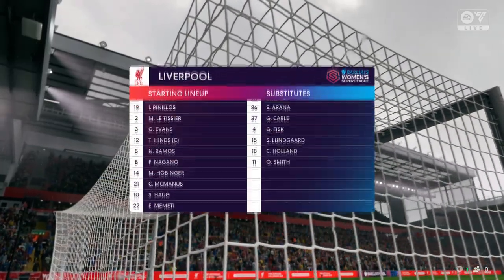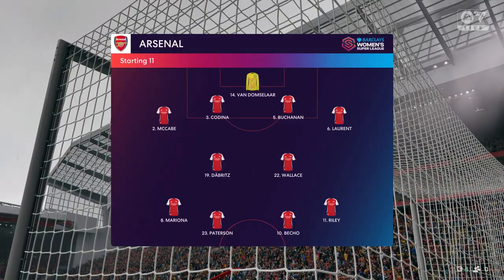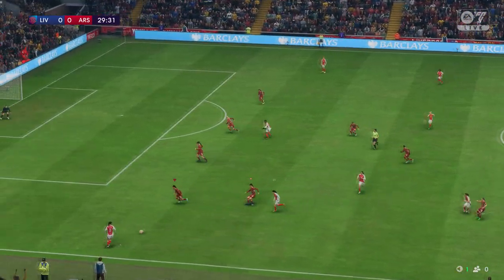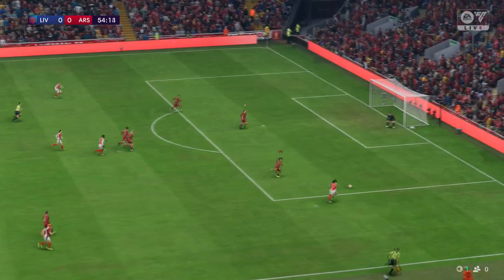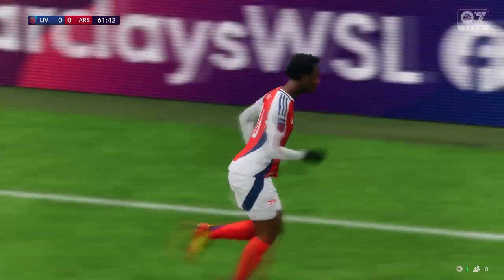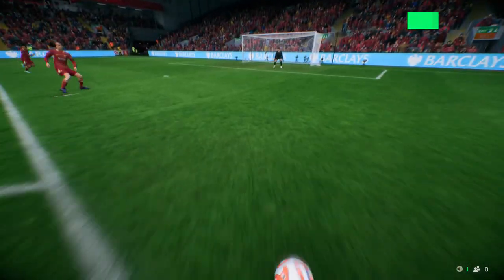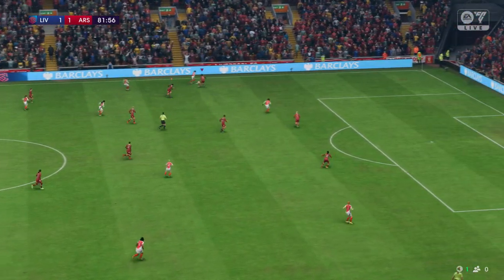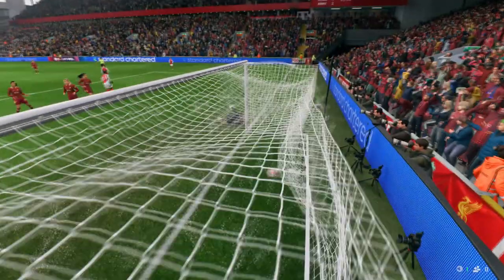FC 25 | Liverpool Women 1 - 3 Arsenal | Barclays Women's Super League - MD 10 - 26/27